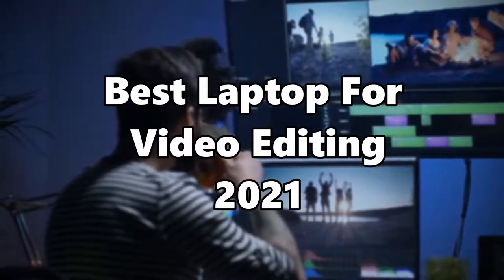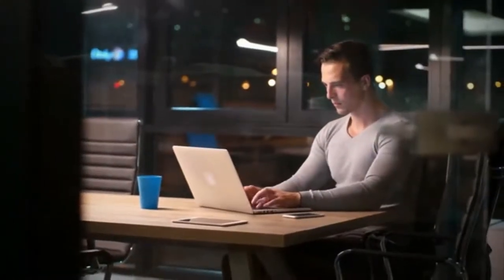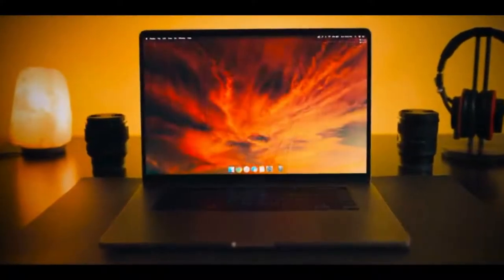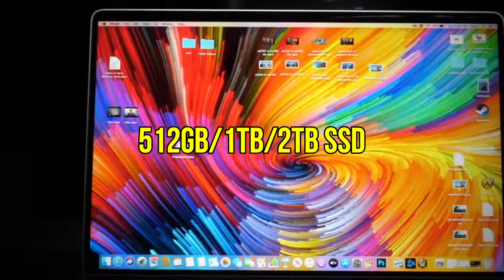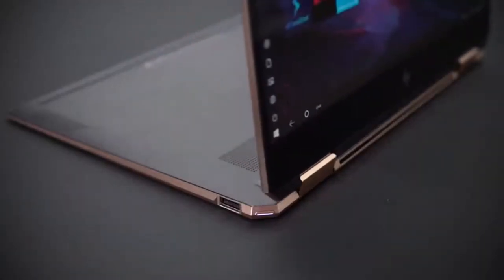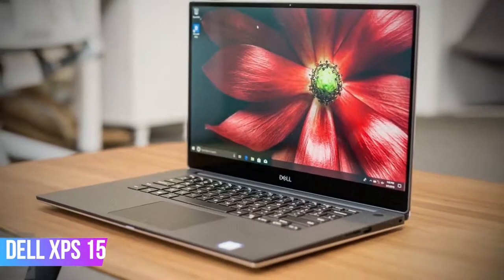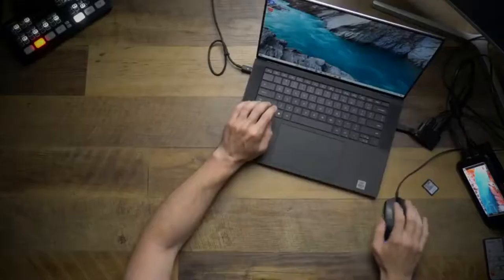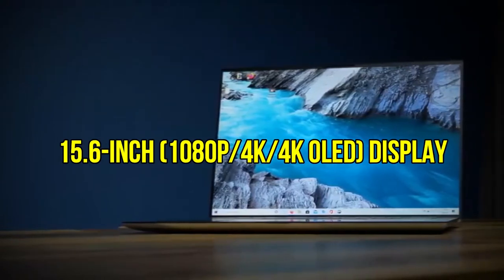Top 3 Best Laptop For Video Editing 2021 | Laptop Lingo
Macbook Pro
Microsoft Surfacebook 2
Dell XPS 15

Hi Folks! If you're looking for the best laptops for video editing in 2021 then this video is for you, Today I'm going to show you Best Budget Video Editing Laptop in 2021.

Welcome to Laptop Lingo! On this channel, we review the best laptops for our users. So If you are in search of some good budget gaming laptops in 2021, then you have come to the right place.
The experts at Laptop Lingo try their best to sort out the best budget laptops for your use. We generally select the devices that are affordable for our users who are under budget.